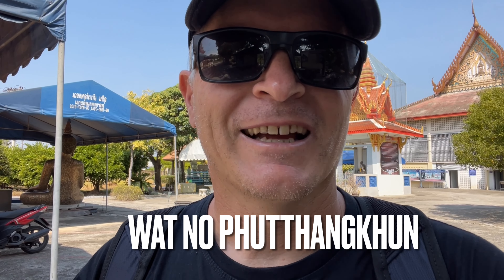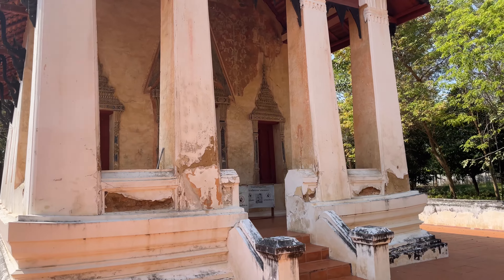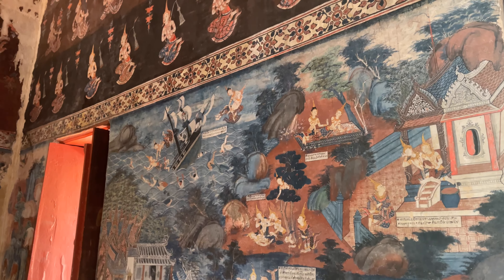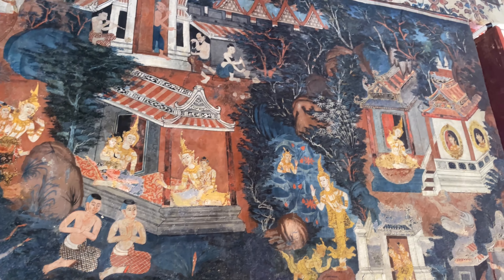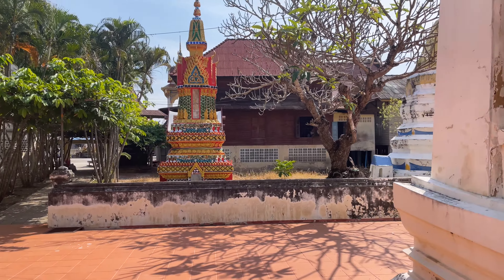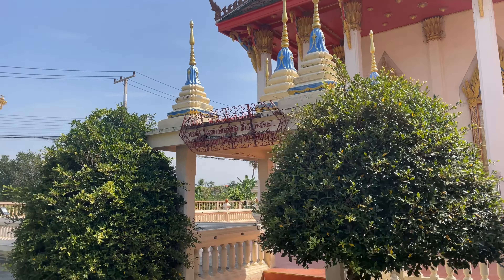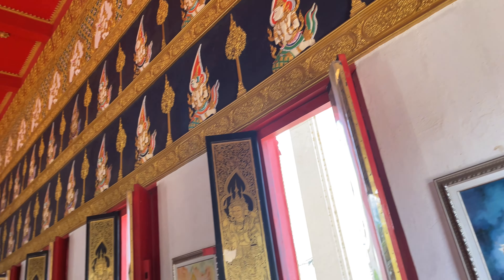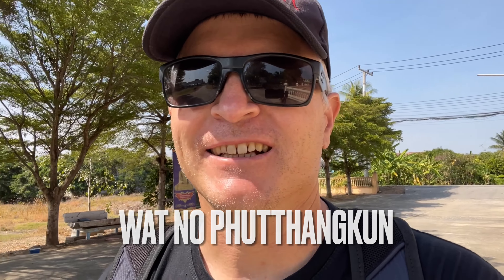Wat No Phutthangkun (Wat Makham No) - Chinese & Laos Murals - Suphan Buri Thailand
This serene temple, built in the early Rattanakosin period.  Buddhists come to this sacred site to admire beautiful murals lining the interior of the old Ubosot, or ordination hall.

Painted in 1848 during the reign of King Rama III, the murals nonetheless remain in excellent condition. The ornate murals feature the story of Lord Buddha's life.

The temple is located 2 kilometers north of Wat Phra Loi on the west bank of the Tha Chin River. It is open daily from 8.00 am-5.00 pm.

It’s a small hidden temple and worth a short visit to see.